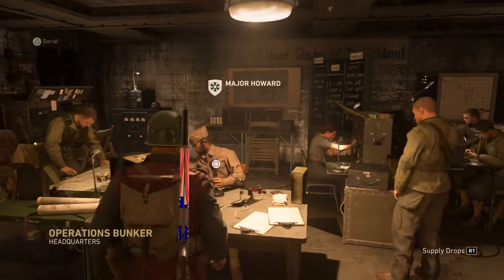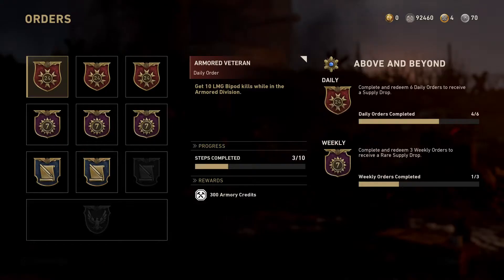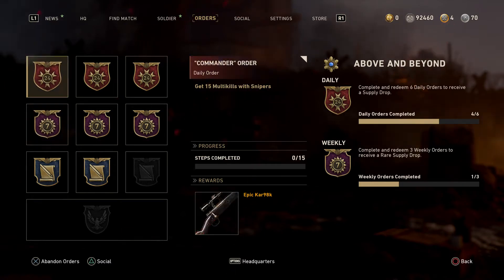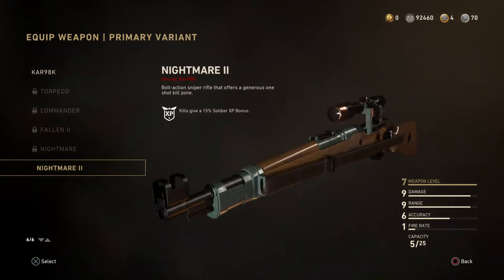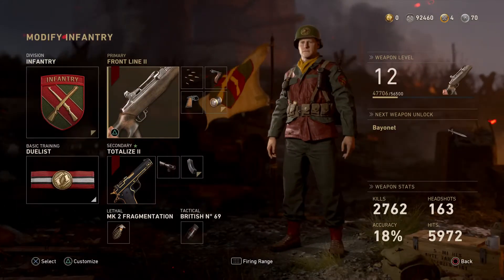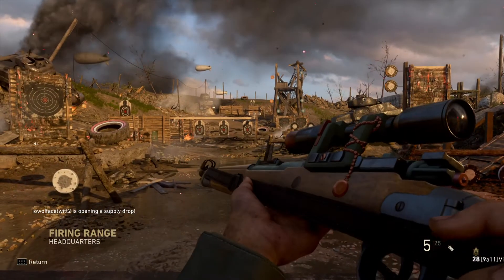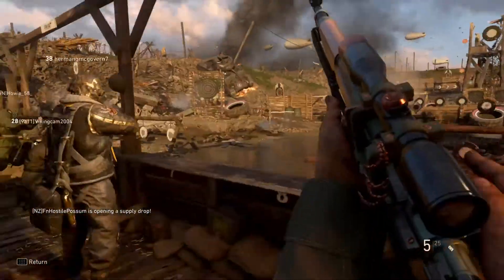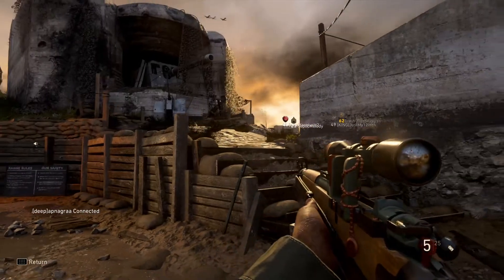HOW TO "UNLOCK" THE NEW EPIC KAR98K SNIPER IN COD: WW2! (FREE EPIC KAR98K "COMMANDER" ORDER)